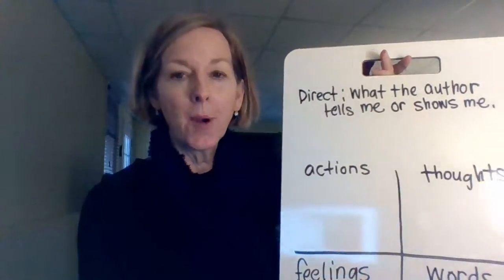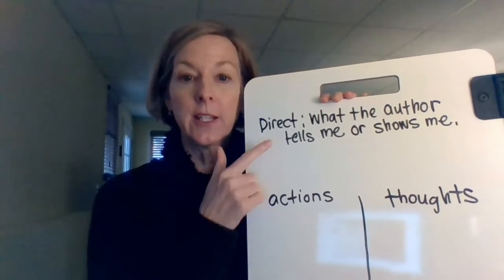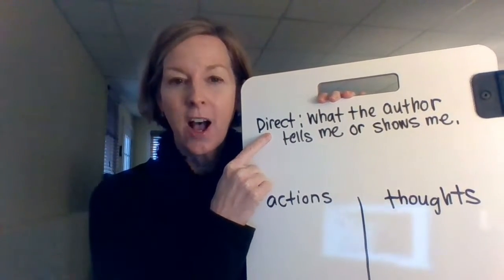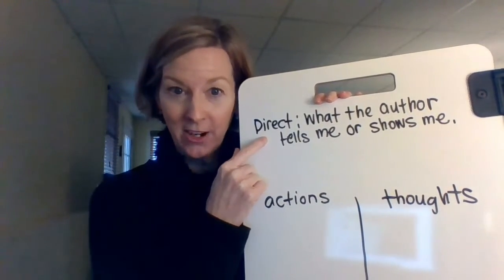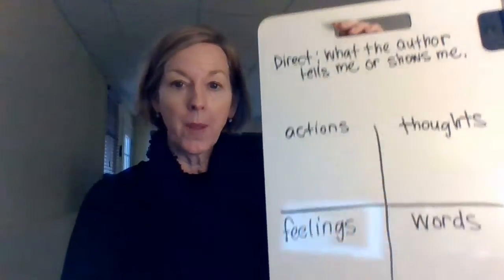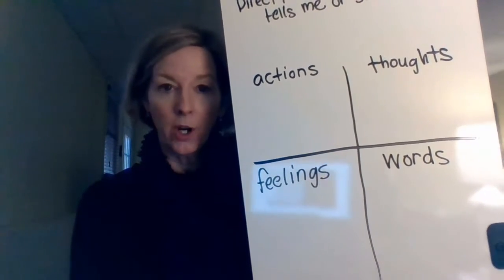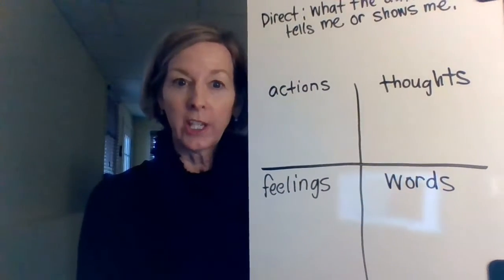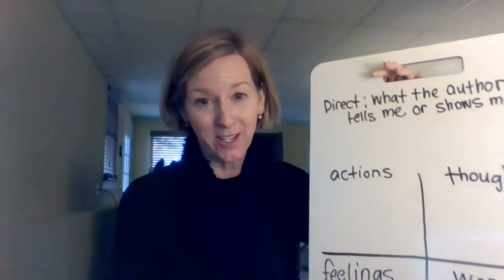Character Traits Exercise